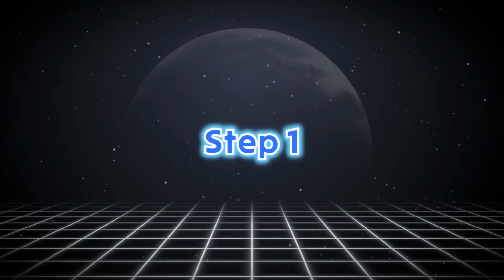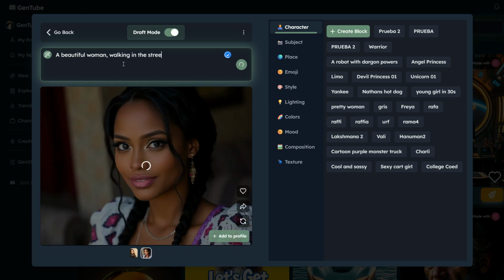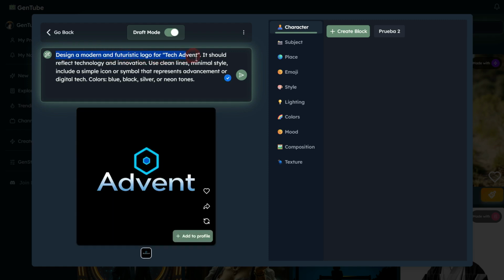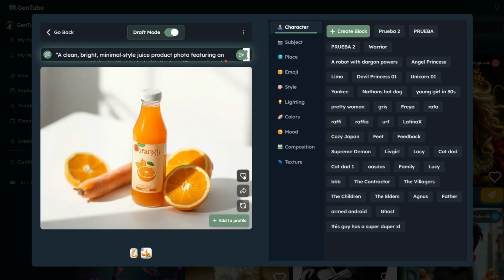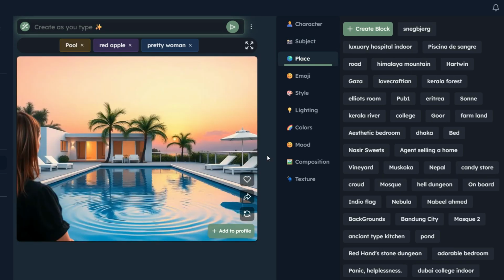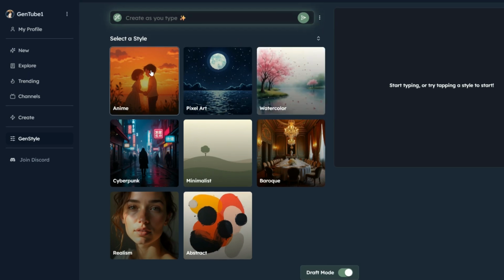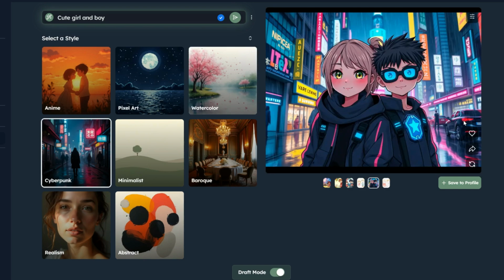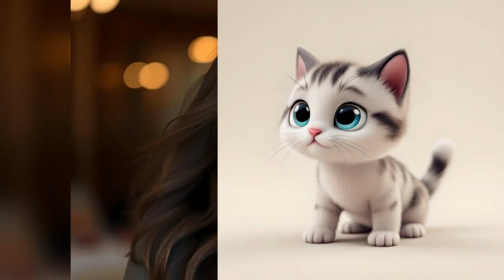FREE UNLIMITED Real Time AI Image Generator | Better Than Flux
Imagine having access to an AI image generator that lets you create unlimited high-quality, eye-catching images in seconds — and it won’t cost you a dime. Whether you're designing YouTube thumbnails, crafting engaging social media content, or working on personal and professional creative projects, this powerful tool is built to save you time, spark your creativity, and elevate your visuals like never before. So, let’s dive right in and learn how to use it!

FREE 3D Cartoon Animation Videos Using AI | How To Make 3D Cartoon Animated Videos With AI